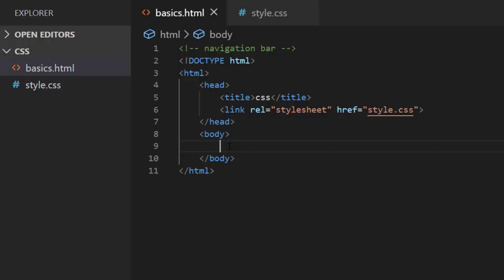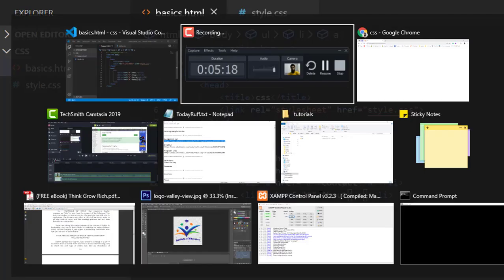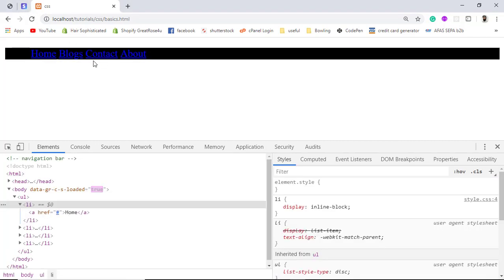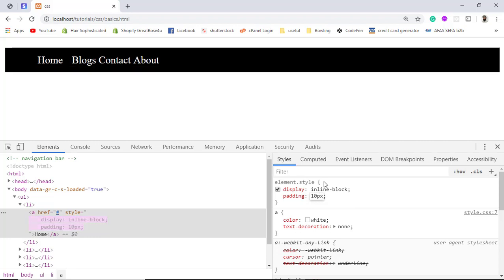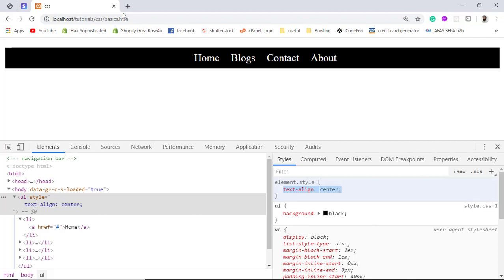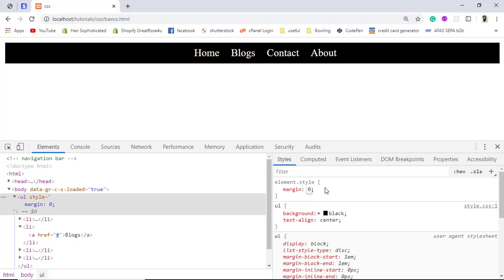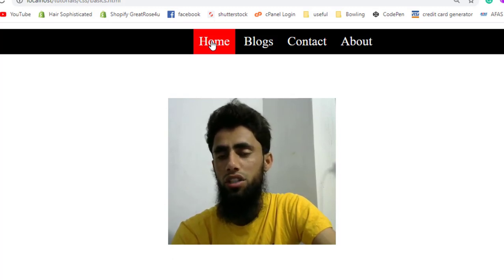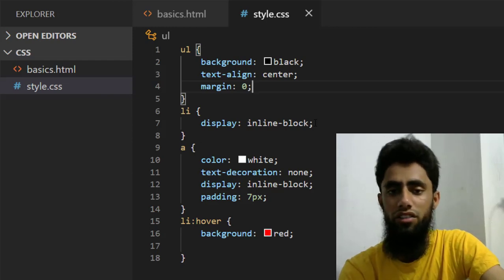#02 👉How to Create Navigation Bar Using HTML and CSS | Learn The 👌Best and Easy Way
How to Create Navigation Bar Using HTML and CSS